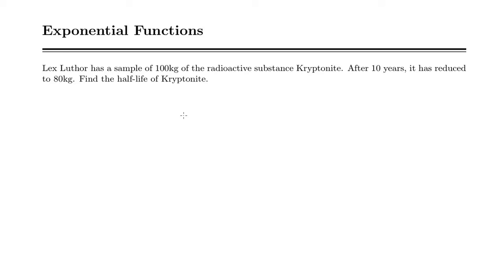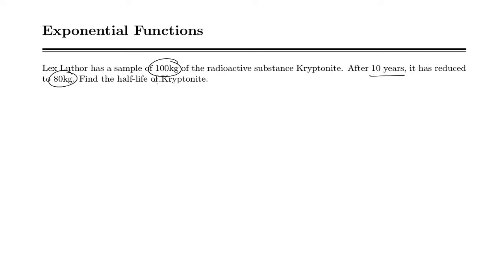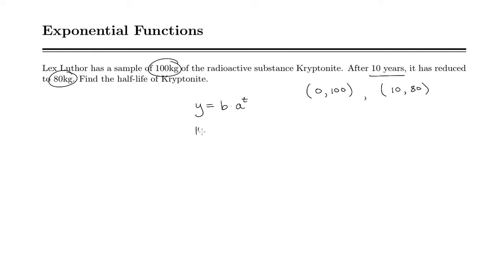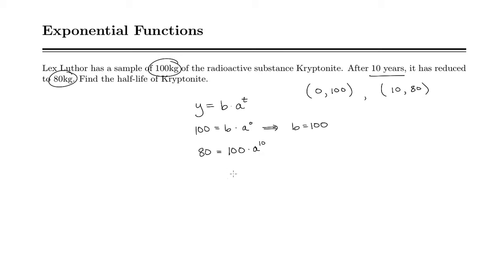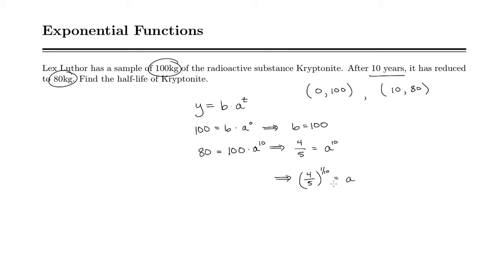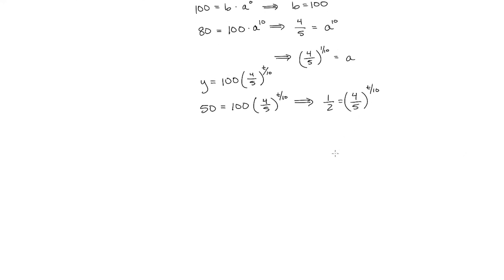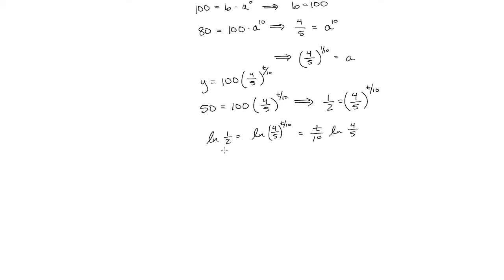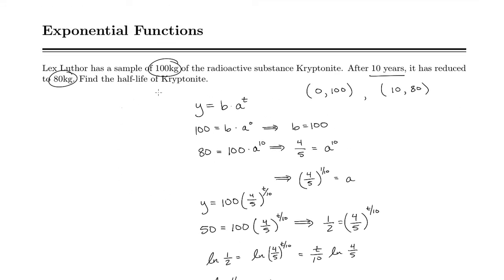Example: Finding the Half-Life of a Substance with Exponential Functions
Finding the half-life of a radioactive substance using exponential functions.